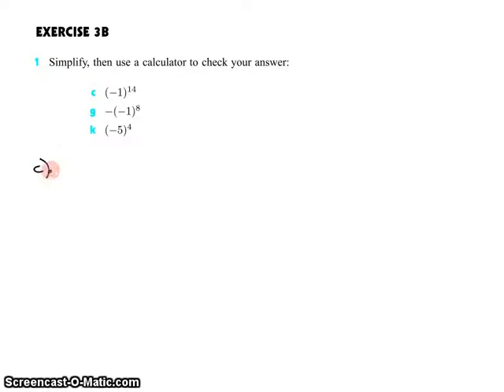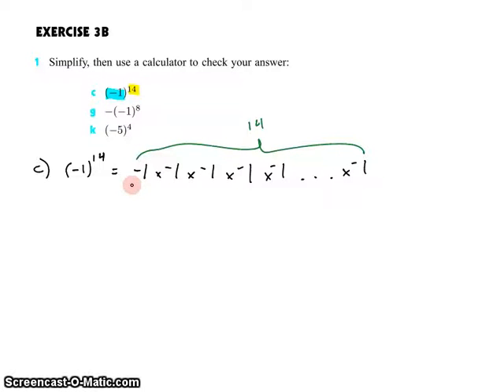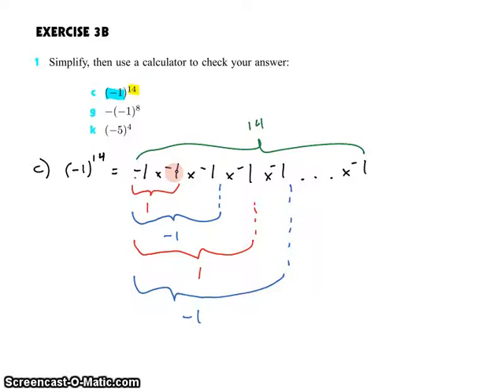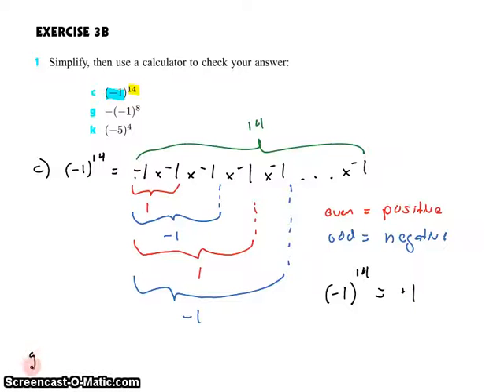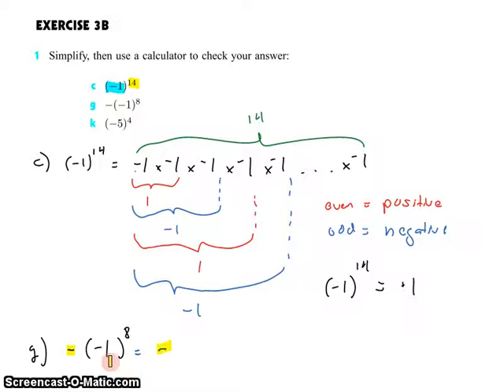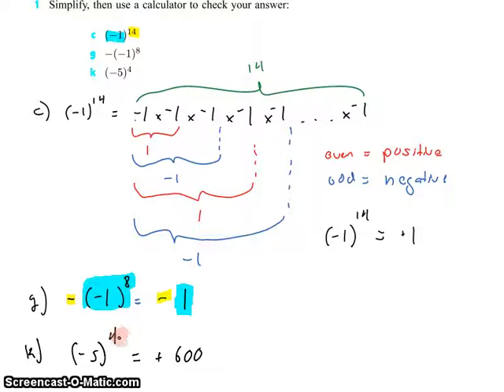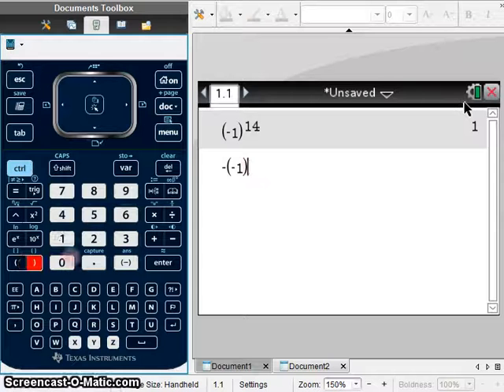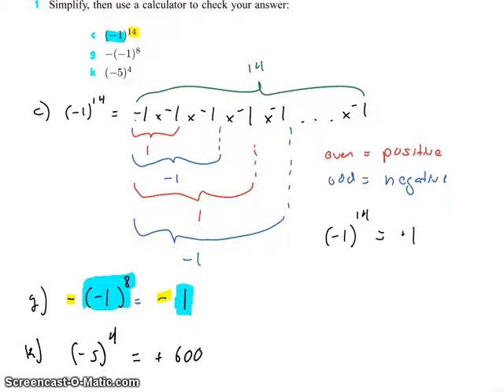IB SL Math Topic 1 2 2 1 Powers of Negative Numbers